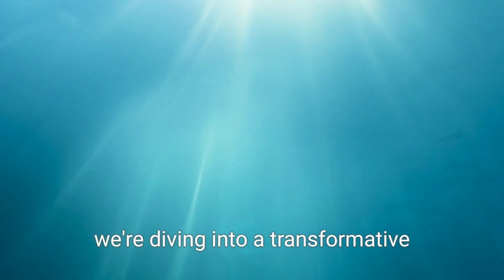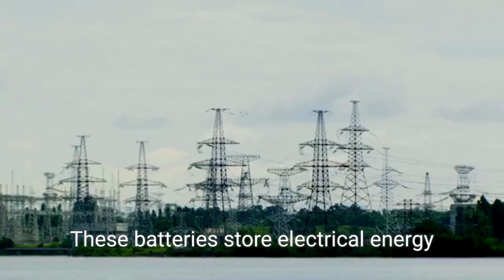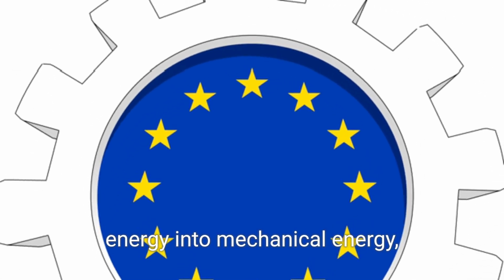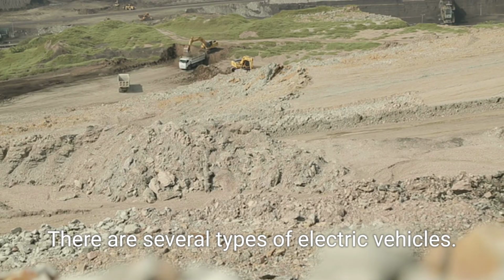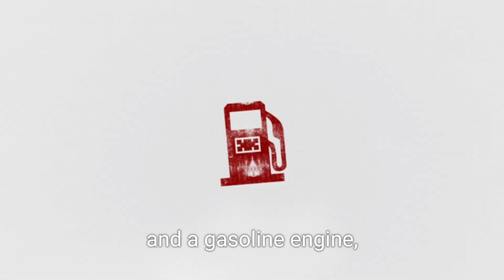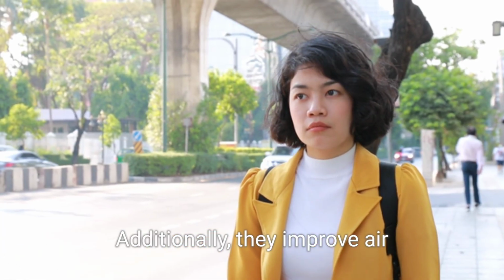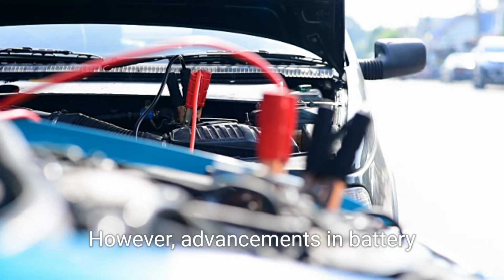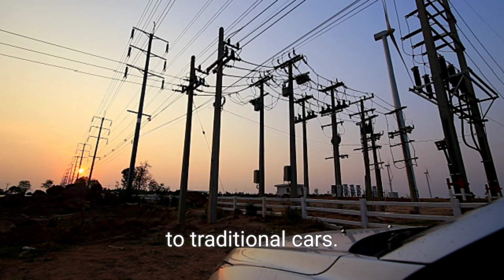The Science Behind Electric Vehicles: How They Work and Their Impact.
Explore the revolutionary world of electric vehicles in our latest video, "The Science Behind Electric Vehicles: How They Work and Their Impact." Join us as we delve into the inner workings of EVs, from the essential components like batteries and electric motors to the innovative technology of regenerative braking.We'll guide you through the different types of electric vehicles—Battery Electric Vehicles (BEVs), Plug-in Hybrid Electric Vehicles (PHEVs), and Hybrid Electric Vehicles (HEVs)—explaining how each one operates. Discover the environmental and economic benefits of EVs, including zero tailpipe emissions, reduced air pollution, and the potential for a greener future powered by renewable energy.We'll also discuss the challenges facing electric vehicles, such as charging infrastructure and costs, and explore the promising advancements in battery technology and autonomous driving. This video is packed with valuable insights for anyone interested in the future of transportation and sustainability.If you enjoyed this deep dive into the science behind electric vehicles, don't forget to like, share, and subscribe to Fact Fusion Network for more fascinating content on the topics that shape our world.